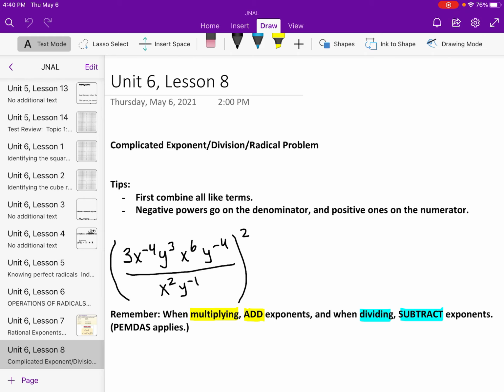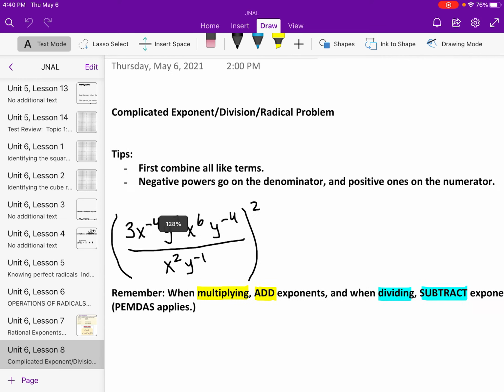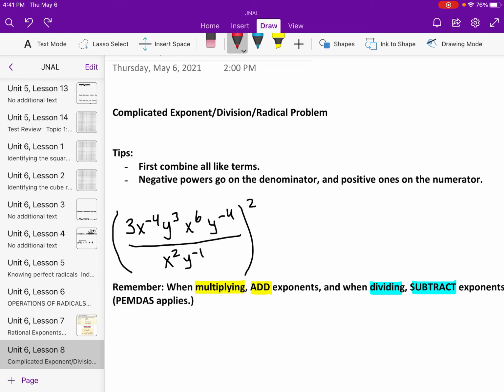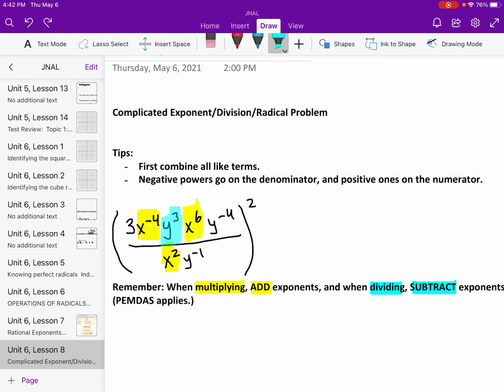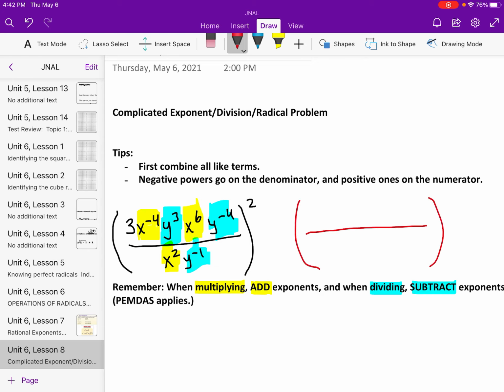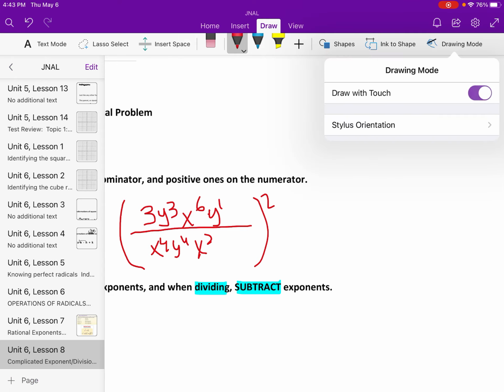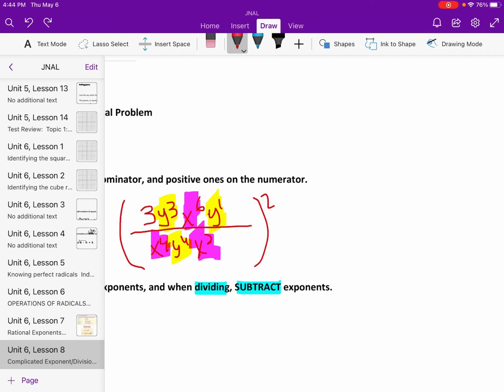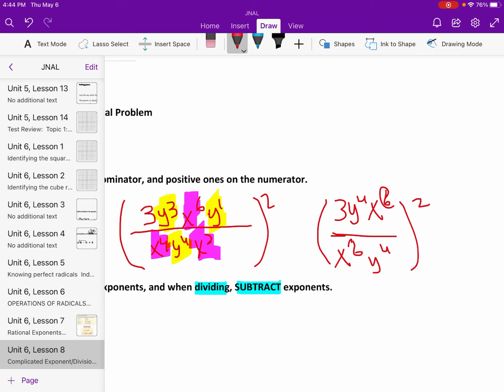JNAL ALG2: Unit 6 - Lesson 8: Complex Radical Problem